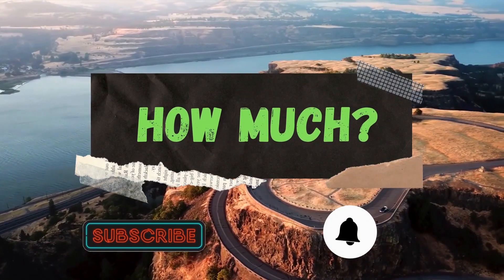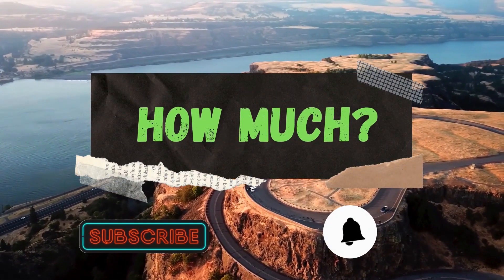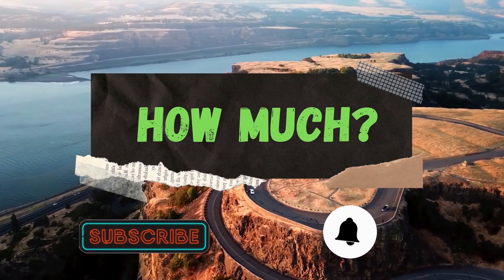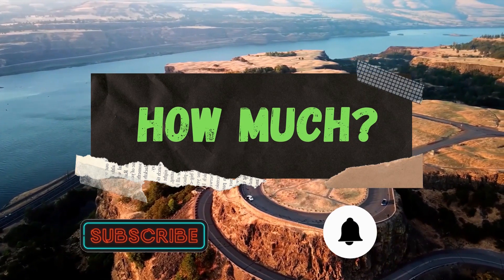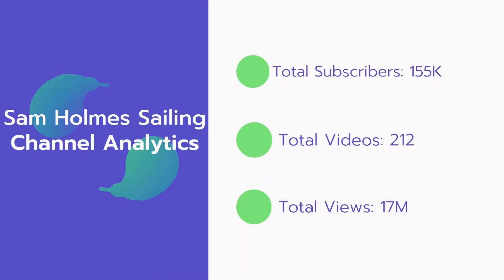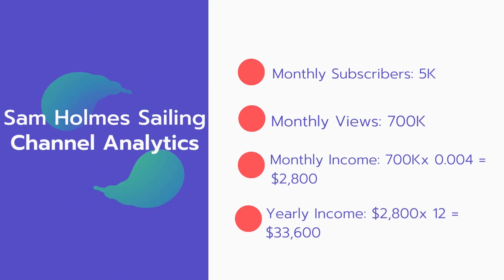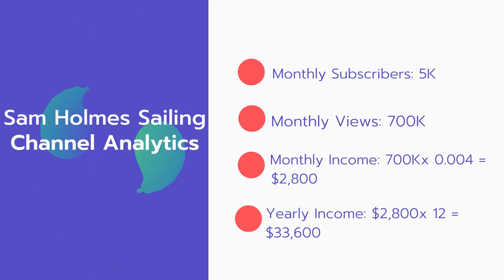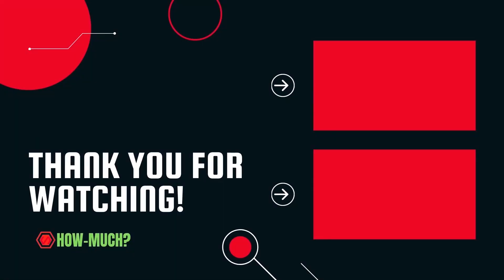How Much Does Sam Holmes Sailing Make on Youtube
In this video, I will show you the estimate of how much money does Sam Holmes Sailing makes on YouTube.